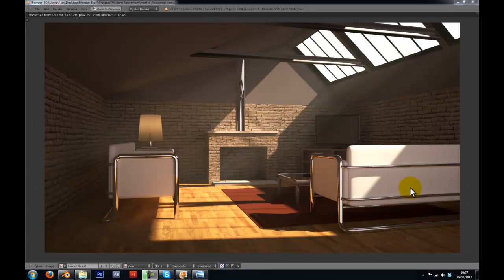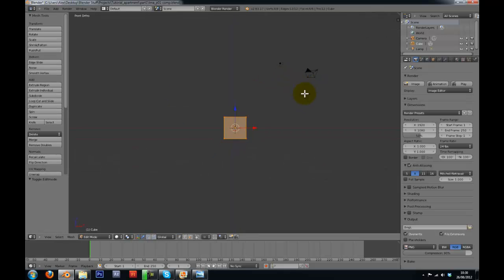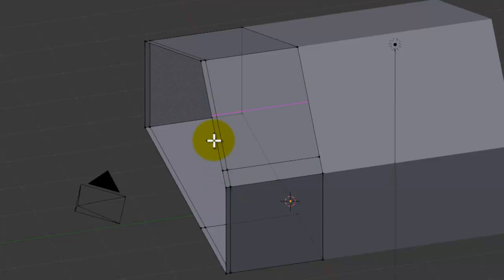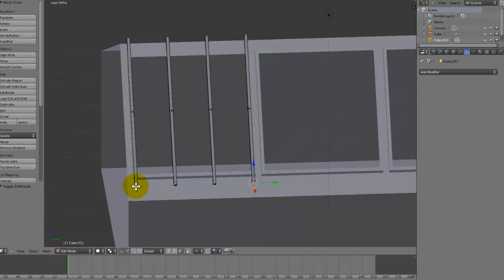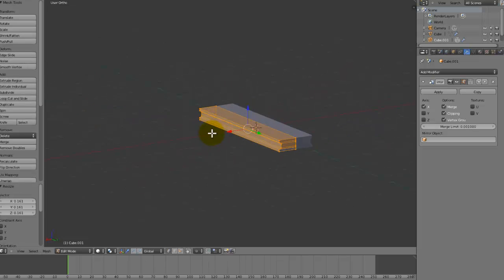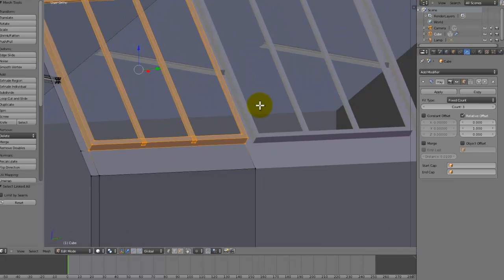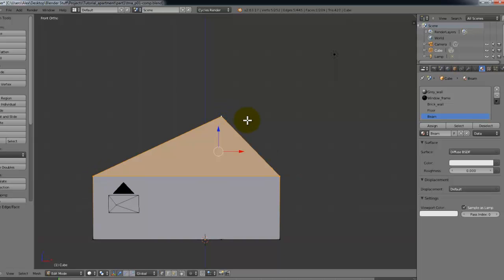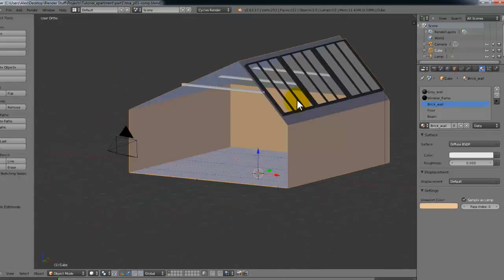[HD] How to Create a Modern Interior Scene in Blender 2.6 (Part #1)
In this tutorial series, I will show you how to create a Modern Interior scene. Specifically a living room. This is an 8-part series. Each part will be released every saturday until the series is complete.

In this episode:
I will show you how to model the room that the image takes place in as well as how to set up placeholder materials for later on when we start making the final materials.